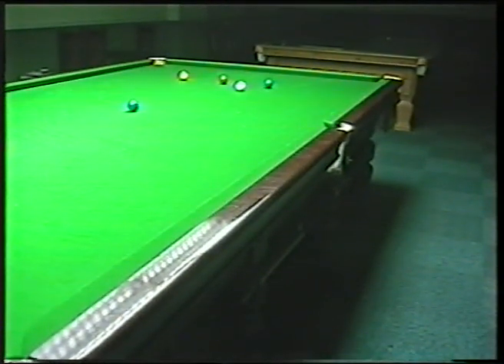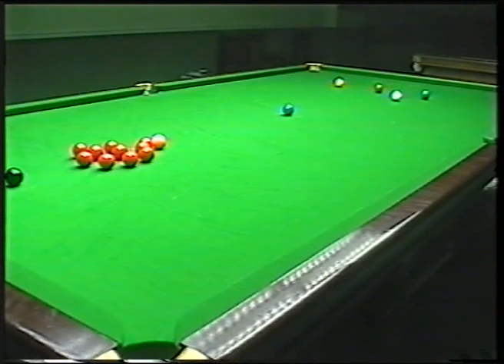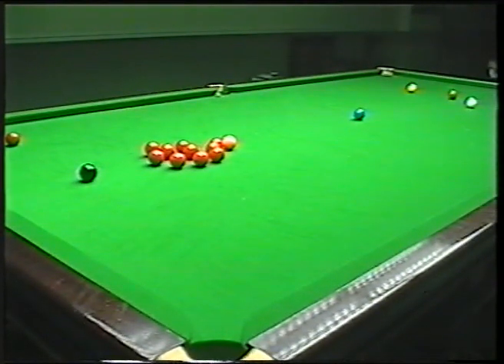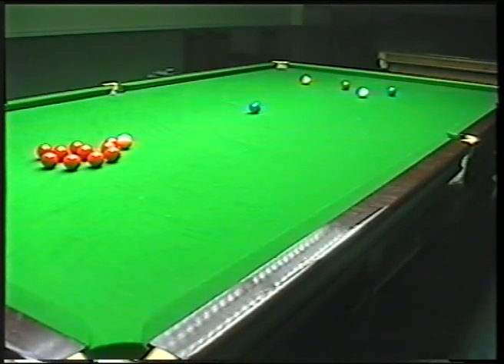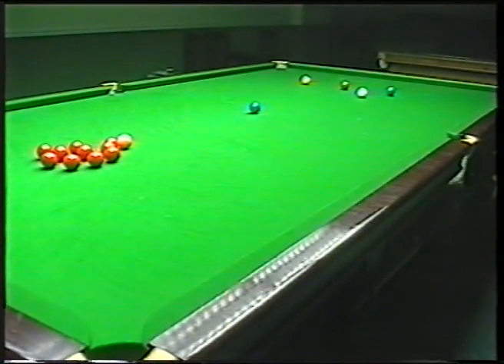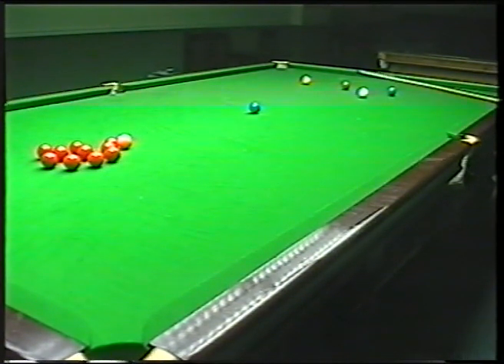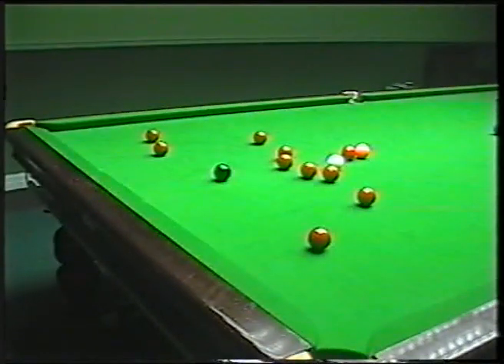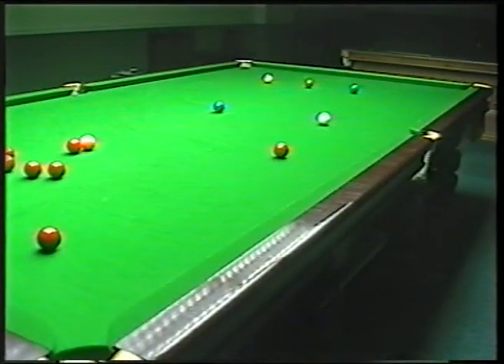snooker pro tips 54, splitting the pack from the baulk colours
not one of the more common ways of splitting the pack. but it is a very handy one to know how to play